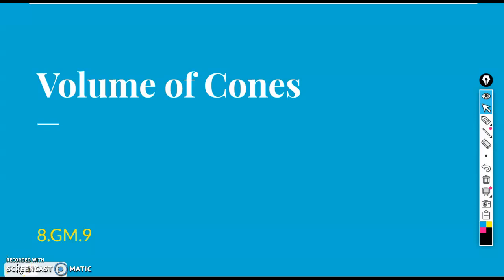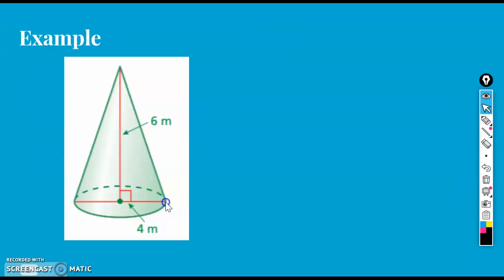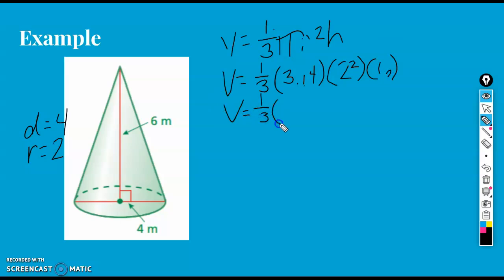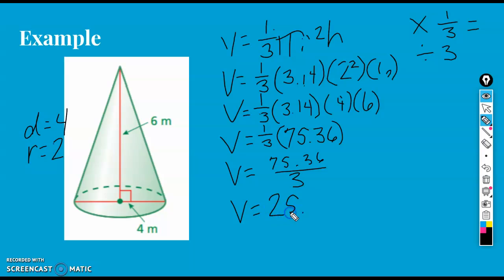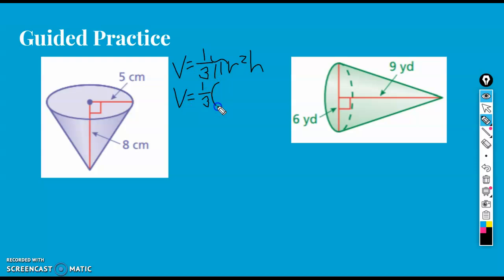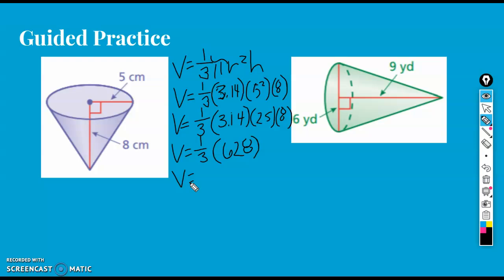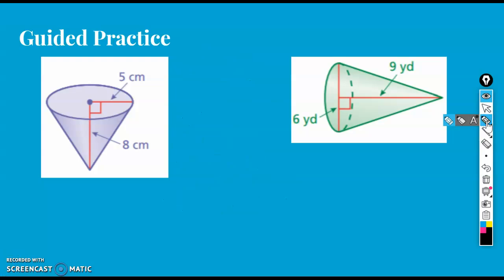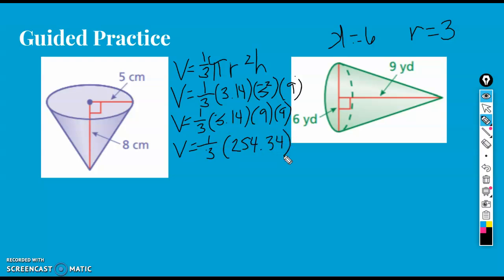Volume of Cones